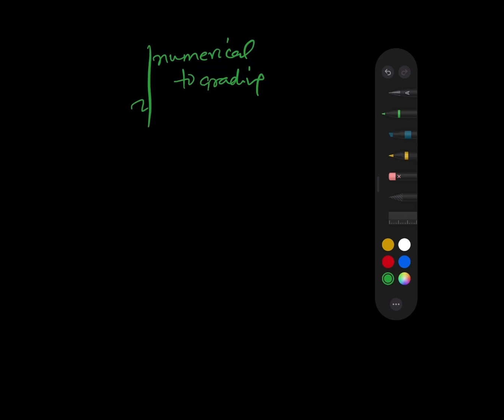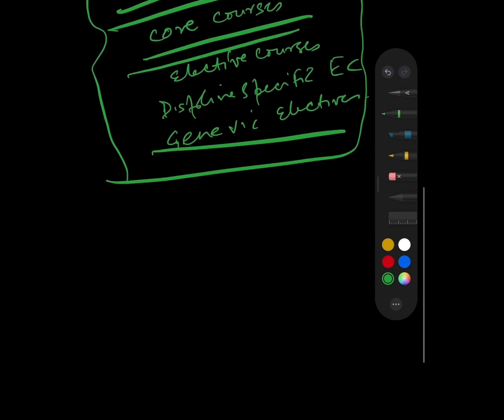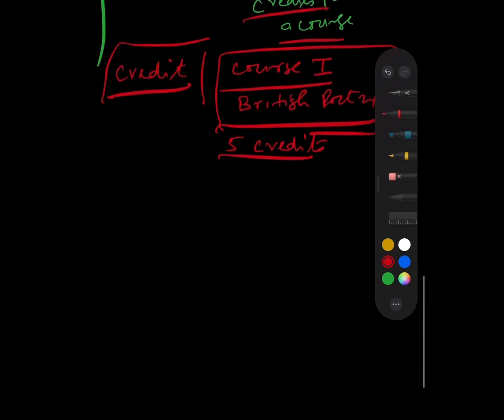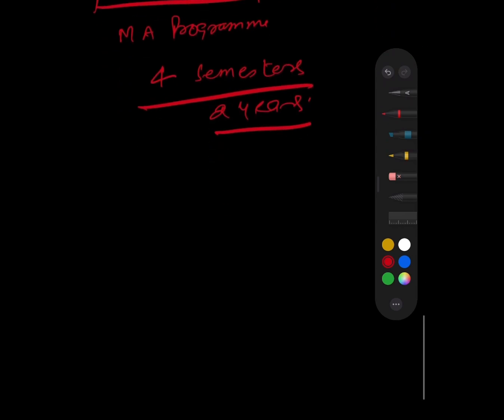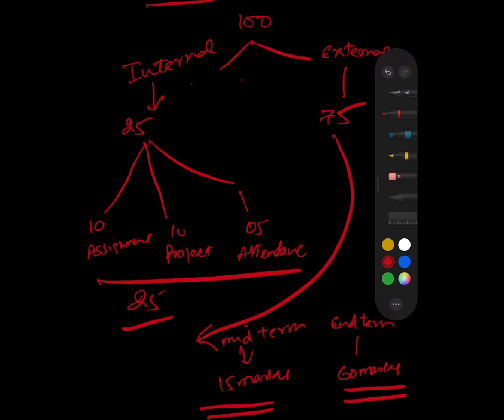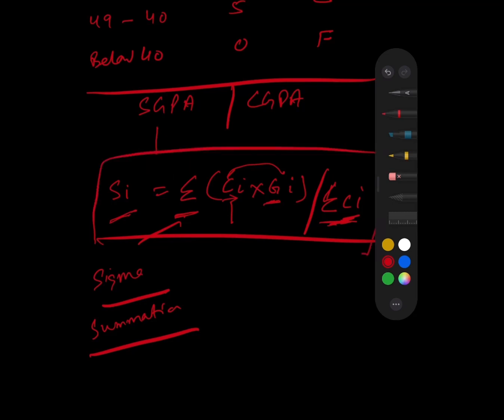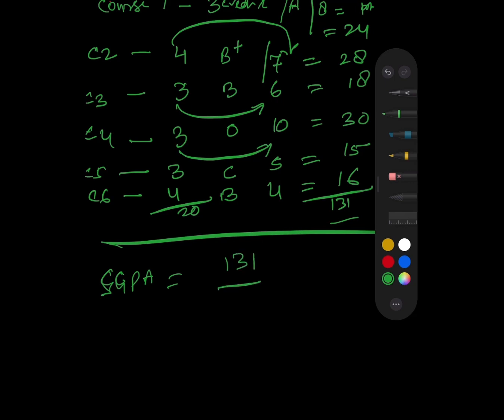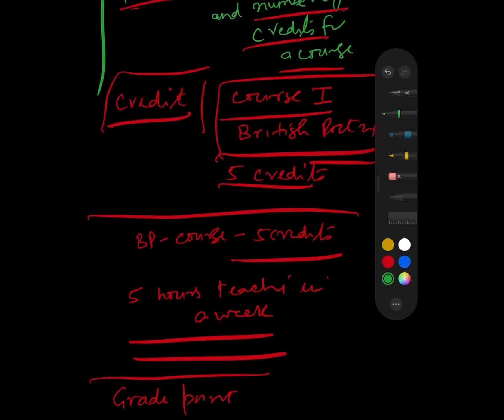CBCS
Major points related to CBCS are explained. Prof. Ajay Kumar Shukla